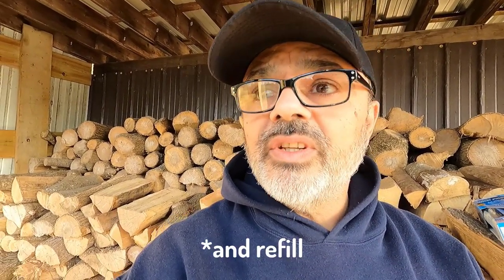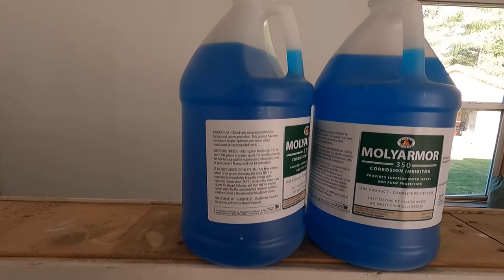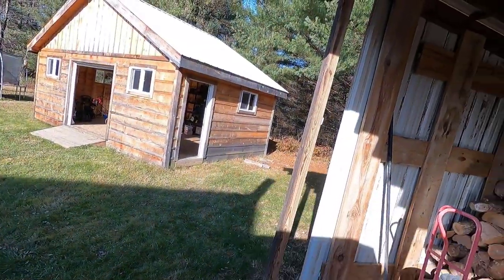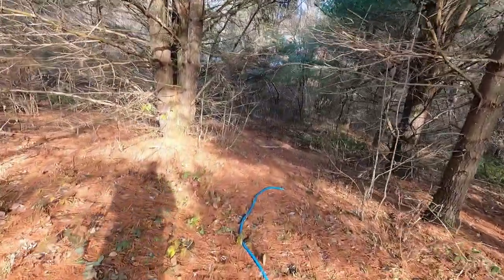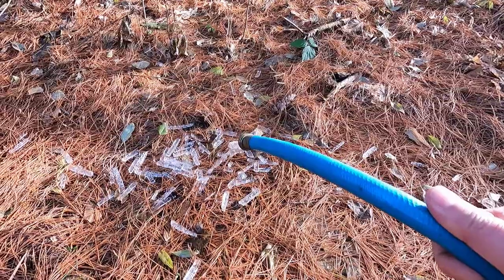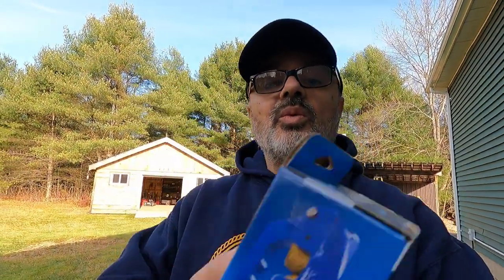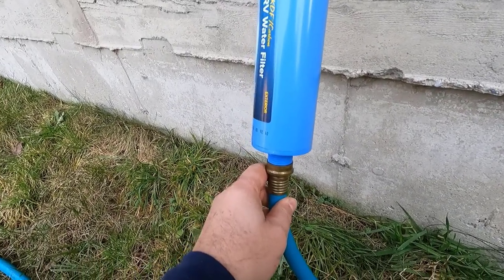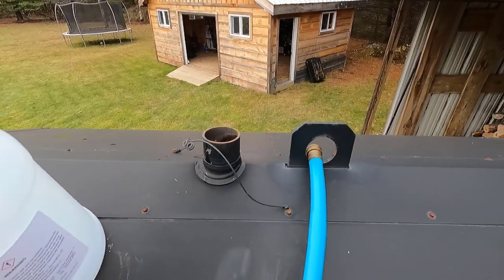Protect Your Outdoor Wood Boiler | Water Change And Treatment For My Central Boiler Classic CL 6048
Changing the water and treating it was easy thanks to Homestead Jay whom I learned this from. Be prepared to spend a few hours doing it. I added MolyArmor 350 which is the new corrosion inhibitor from Central Boiler.